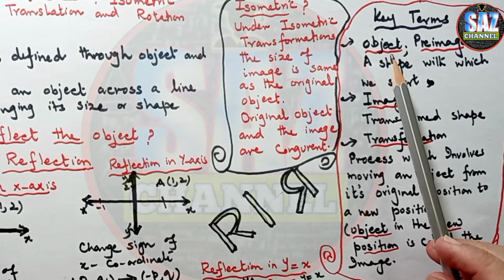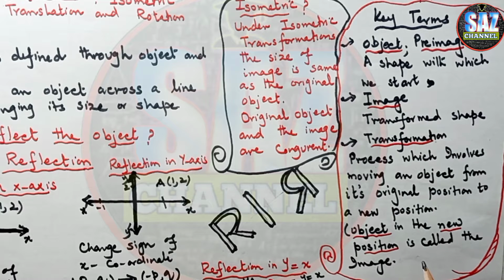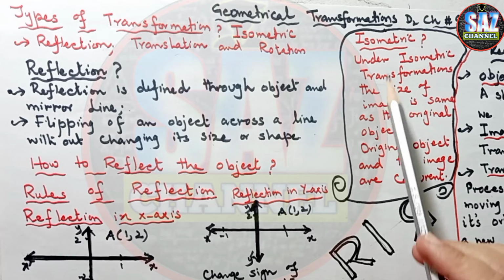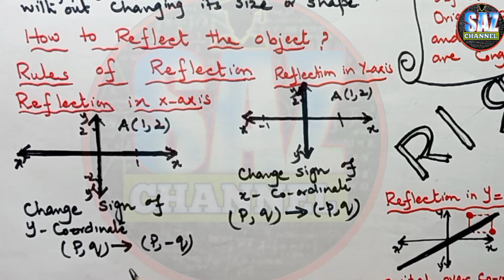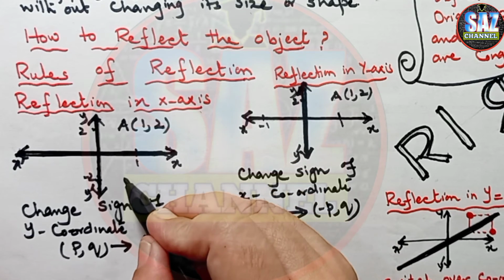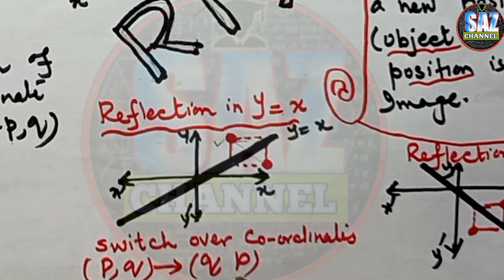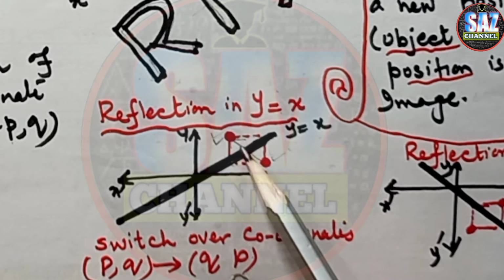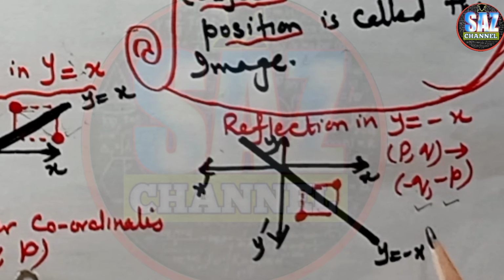Geometrical Transformation|Reflection | NSMD2(7TH EDITION)| CH#9|Tips and Tricks|SAZChannel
In this video you can find basic concepts, terms related to transformation. Reflection, rules of reflection, according to exam point ot of  view is discussed
Saz channel